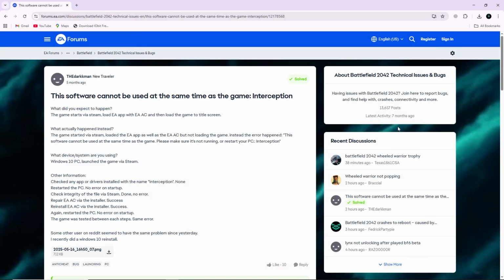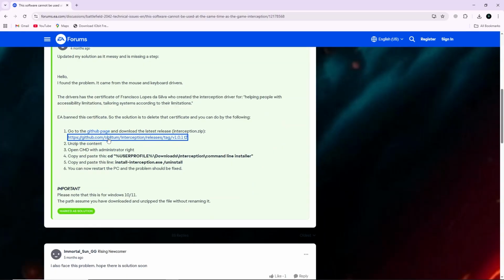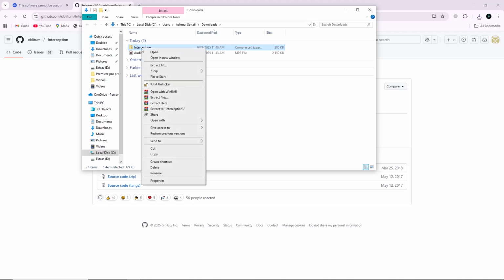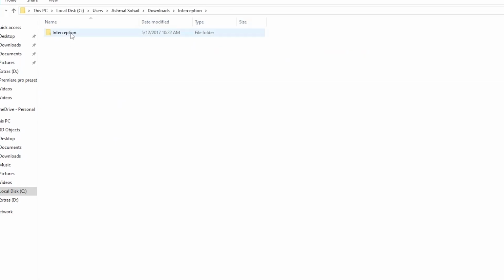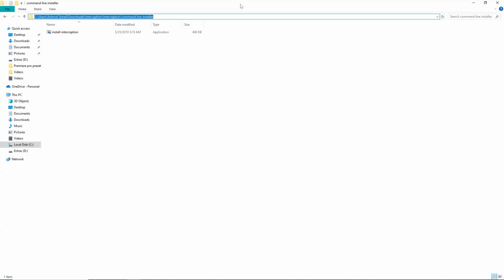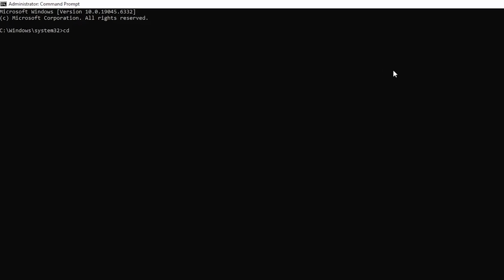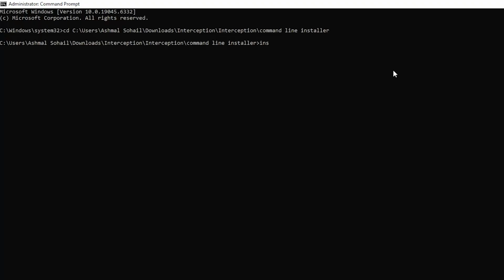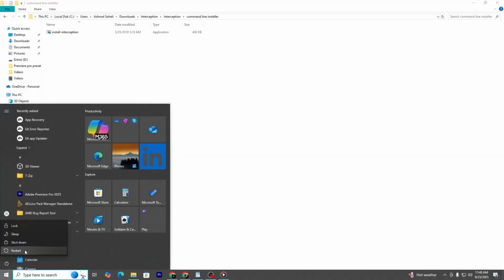EA FC 26 This Software Cannot Be Used At The Same Time As The Game - [FIXED!]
If you're seeing the "This Software Cannot Be Used At The Same Time As The Game" error in EA FC 26, don’t worry! In this video, we’ll guide you through the best solutions to resolve this issue quickly. Whether it's conflicting software, background processes, or game settings, we’ll help you fix the problem so you can get back to playing without interruptions. Watch now for a simple fix and get back in the game!